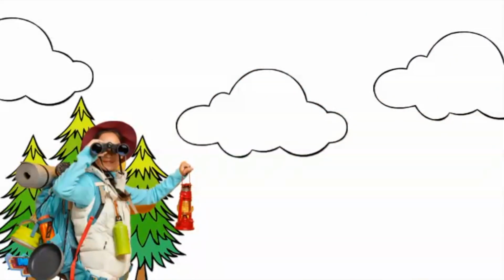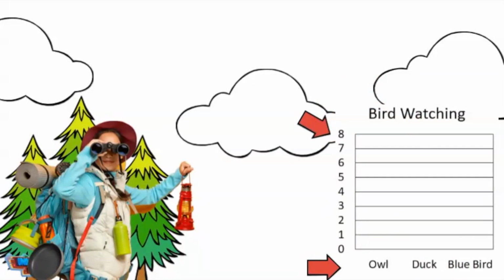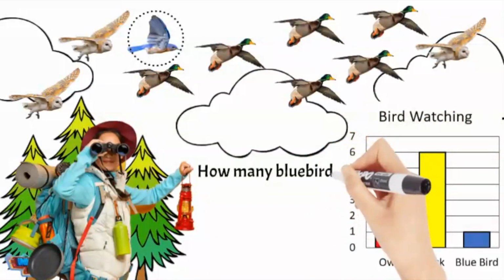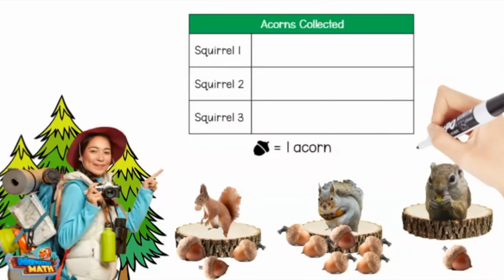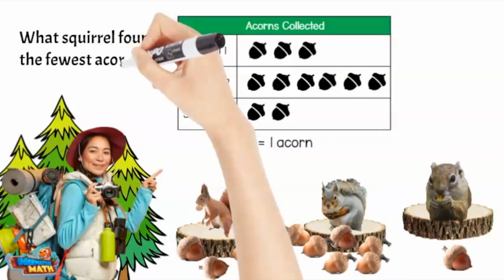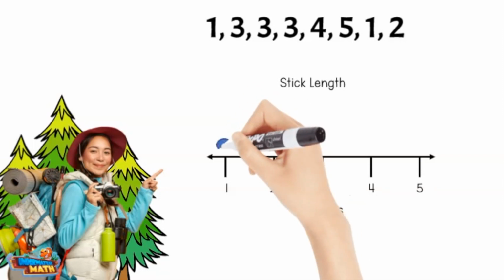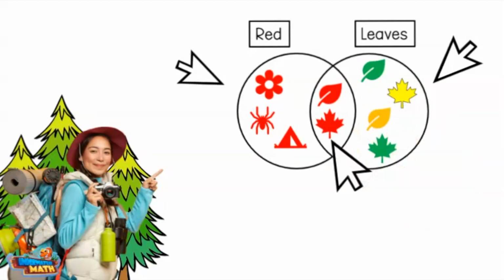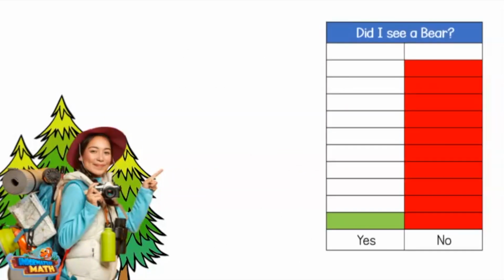Skill Builder: Represent and Interpret Data | 2nd Grade Math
Underwater Math provides engaging learning solutions for students. This video helps students represent and analyze data and predict outcomes using bar graphs, venn diagrams, and yes-no charts. Alabama Standard DA.15, DA.16